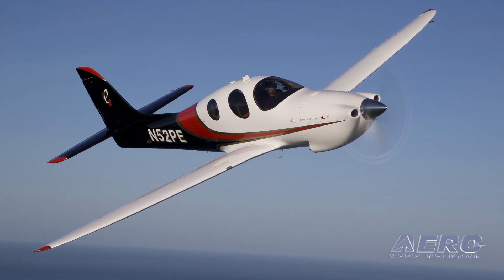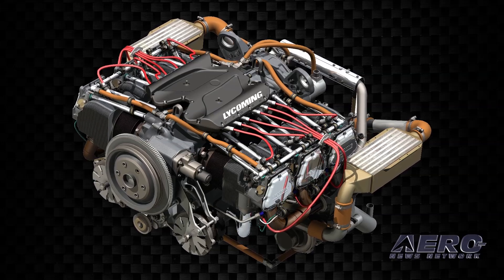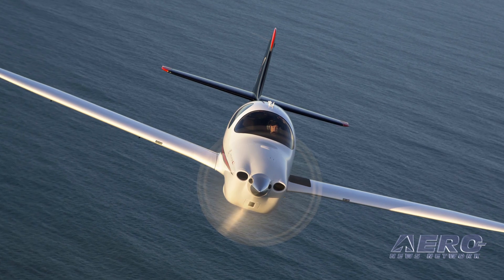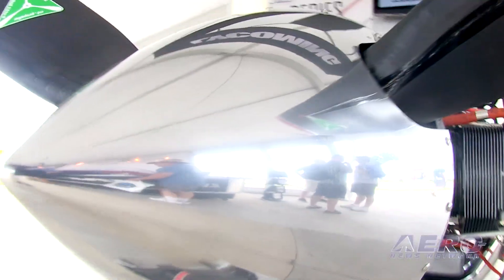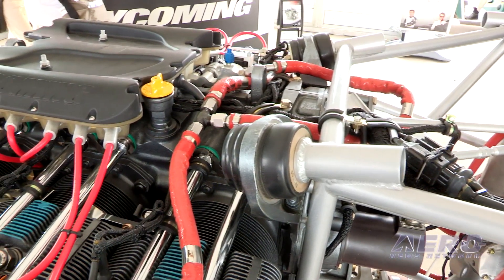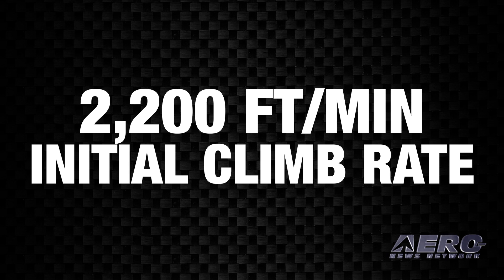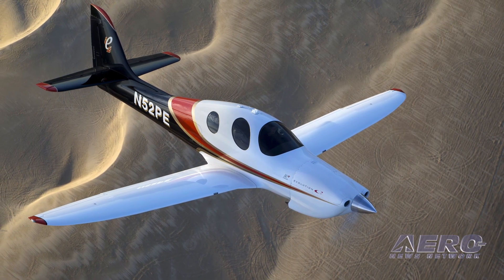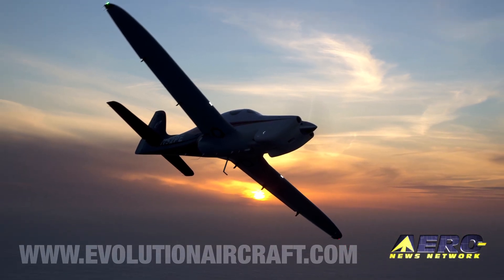Lancair International - 2016 Sun ’n Fun Innovation Preview